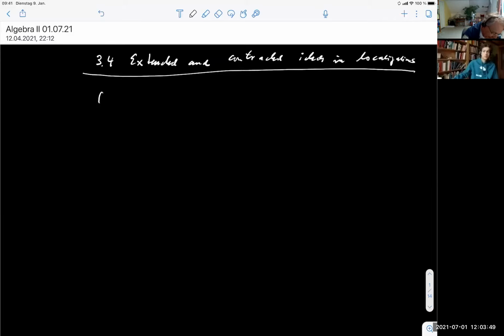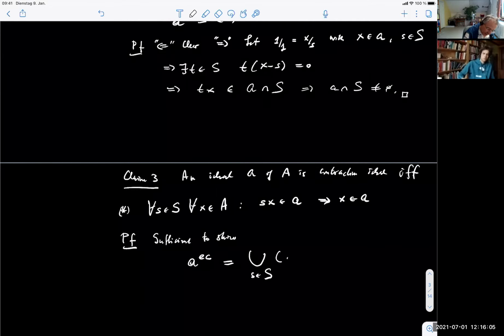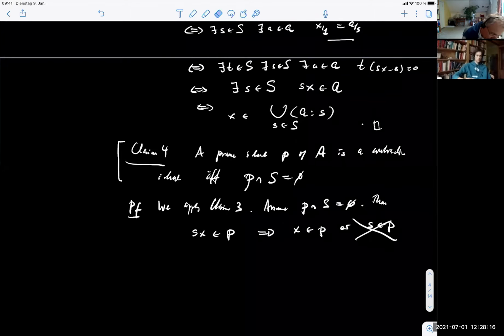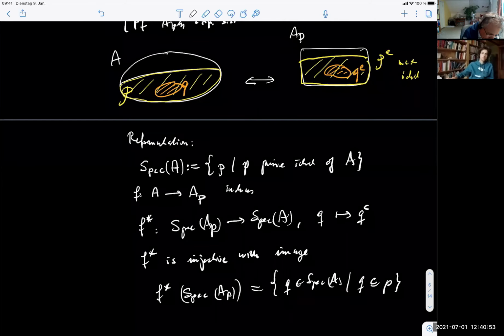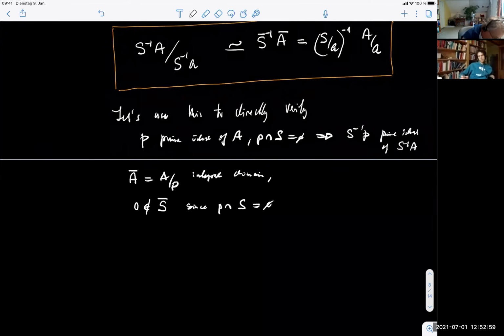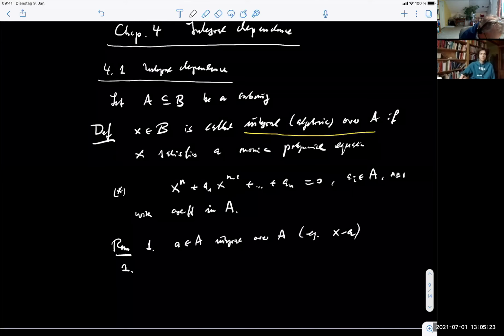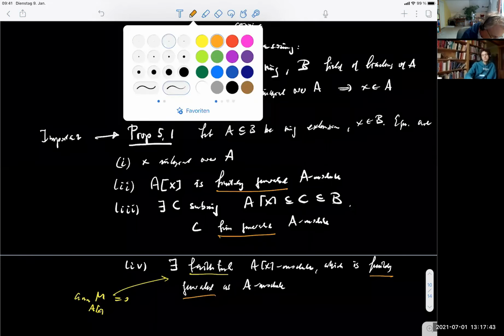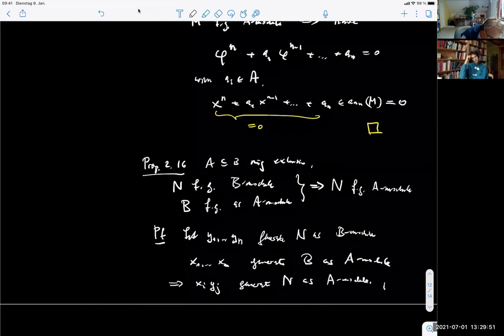Algebra II TU Berlin July 1 2021